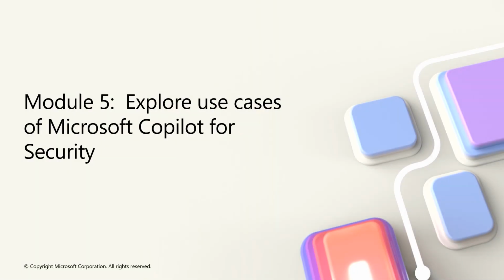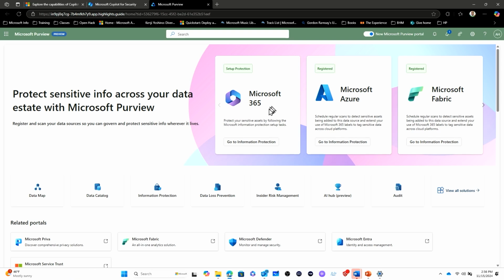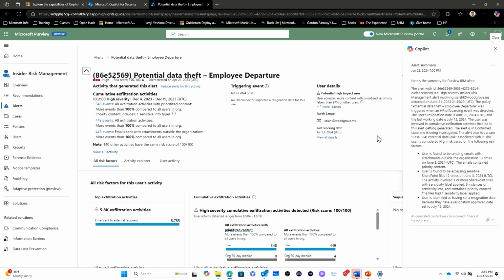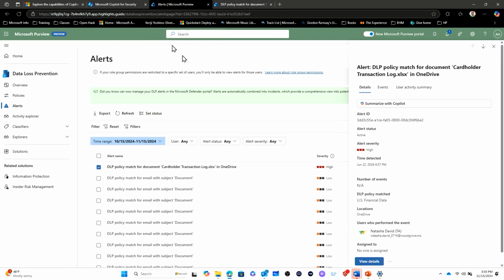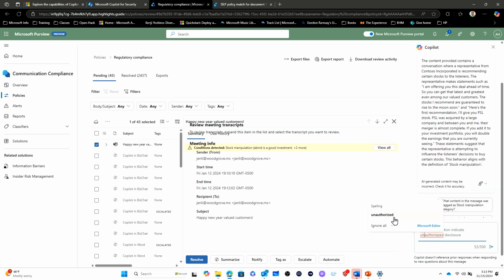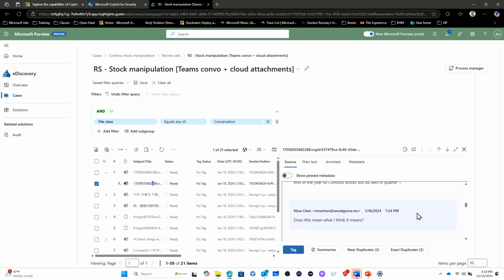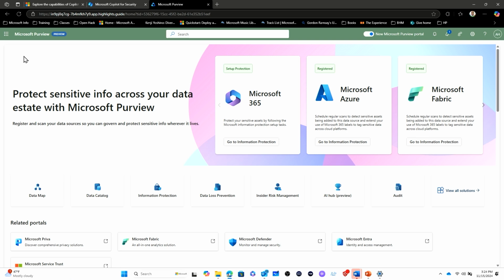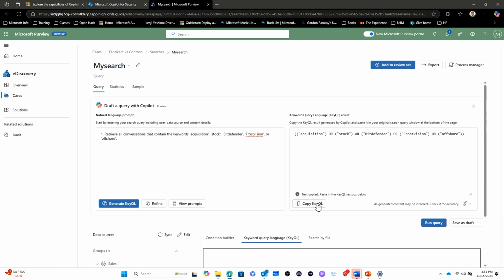Exercise 8: Use Microsoft Copilot for Security in Microsoft Purview SC-5006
Learn how to apply Microsoft Copilot for Security within Microsoft Purview to manage insider risks, data loss prevention, and compliance investigations. This video walks through enabling the Purview plugin, navigating the portal, and using Copilot’s embedded capabilities to summarize alerts and support eDiscovery workflows. Ideal for security and compliance teams looking to streamline operations with AI-driven insights.